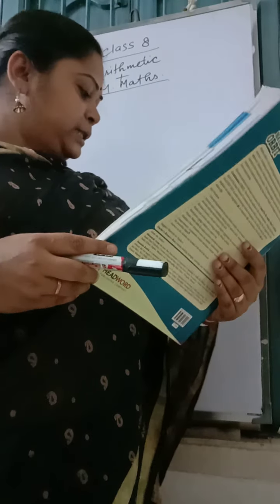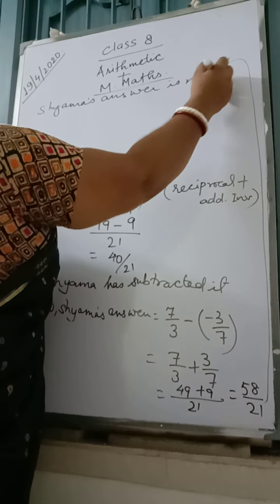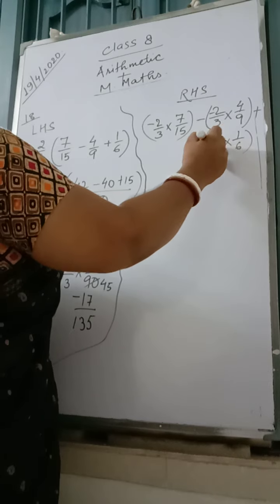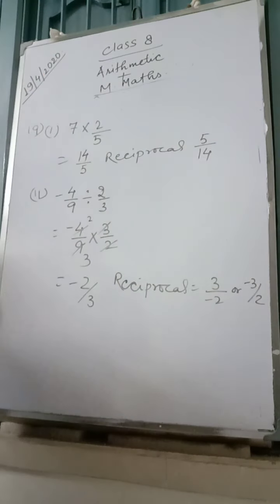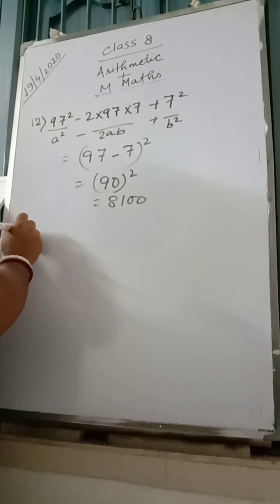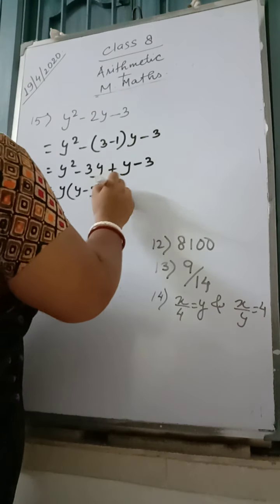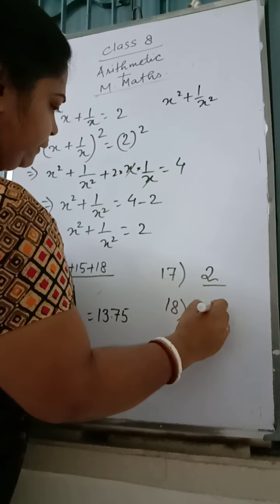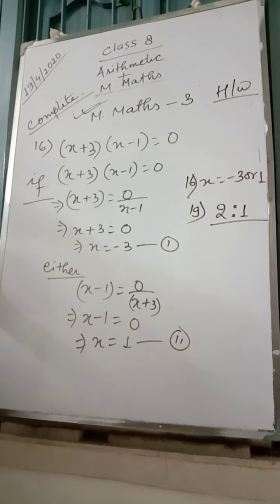Arithmetic +Mental maths 8